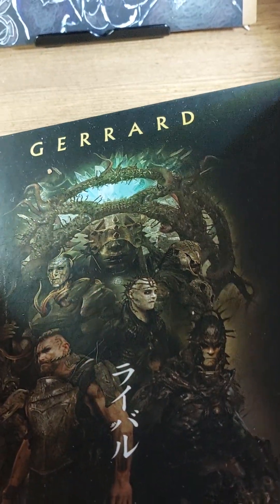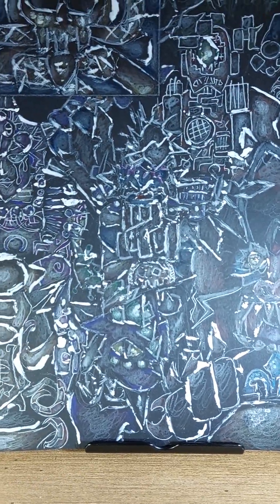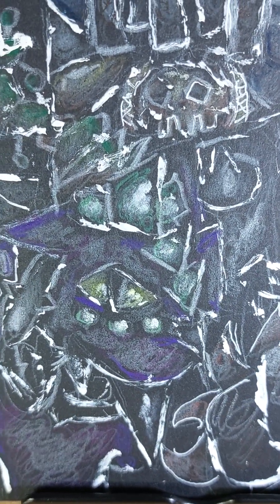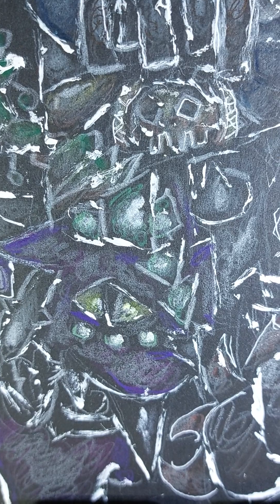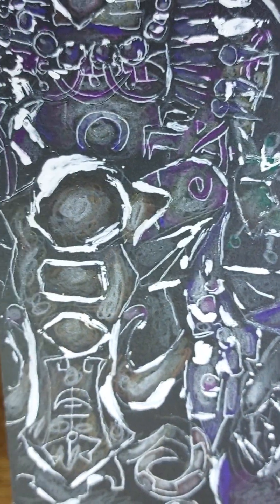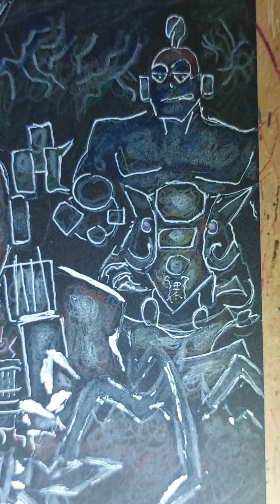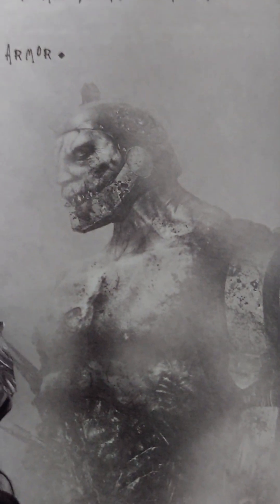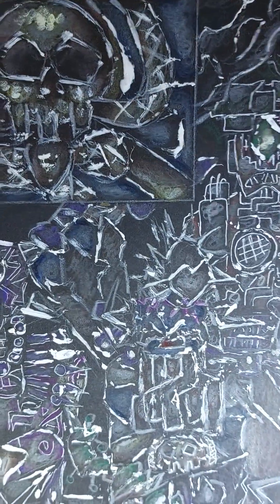Keldor & the Masters of the Universe commentary.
Keldor leads the five warlords. (Merman to be revealed later)